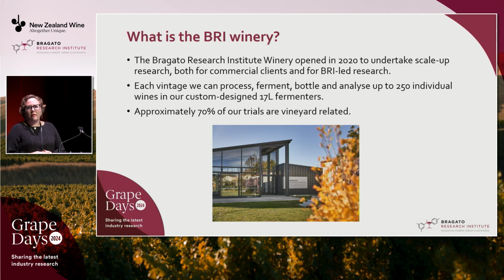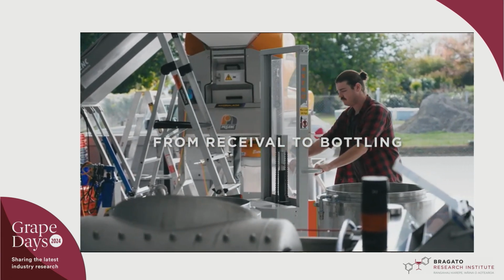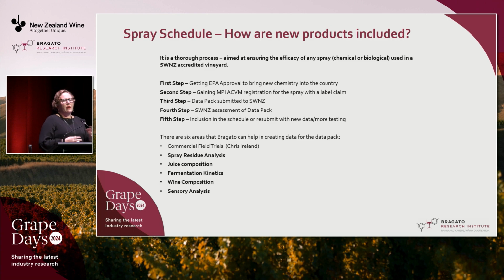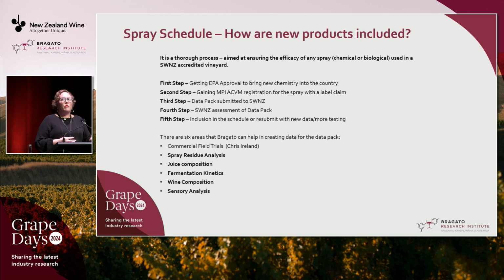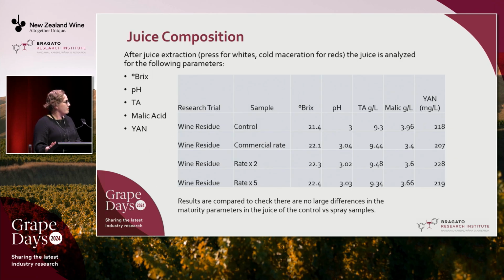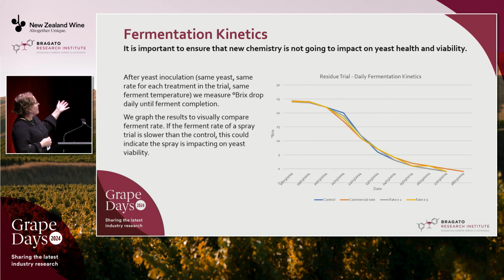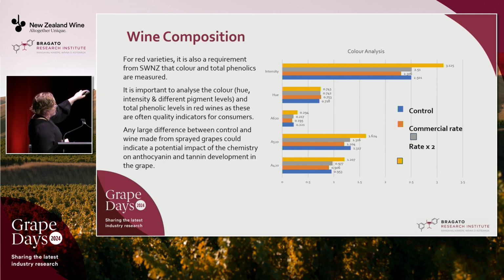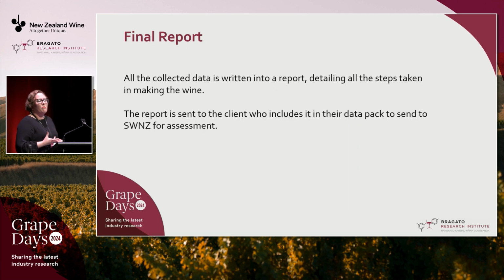Grape Days 2024 | BRI Research Winery’s impact on your vineyard | Ngarita Warden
As a viticulturist or grower, one of the most important documents used in the growing season is the New Zealand Winegrowers’ Vineyard Spray Schedule. 96% of New Zealand’s vineyard-producing area is SWNZ-certified, and over 90% of the wine produced in NZ is processed in SWNZ-certified facilities. An important part of SWNZ certification is adhering to the approved sprays and requirements in the Schedule, ensuring market access.

Bragato Research Winery works in conjunction with agrichemical and biological spray companies to make wine from grapes sprayed at different levels of new chemistry to test for residue, fermentation kinetics, aroma profile and colour. This essential information forms part of the requirements for inclusion of any new product into the Schedule.

This presentation was at Grape Days Marlborough, 2024.